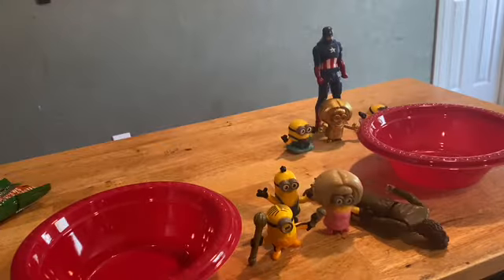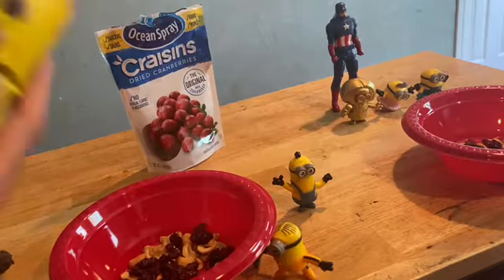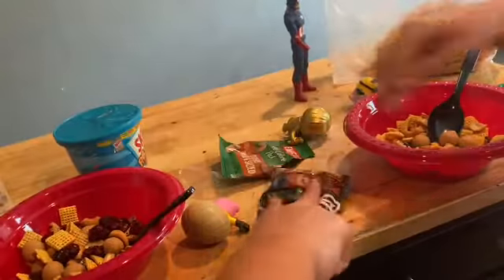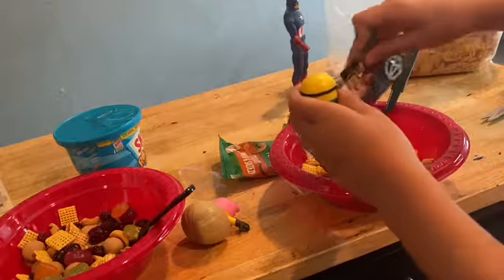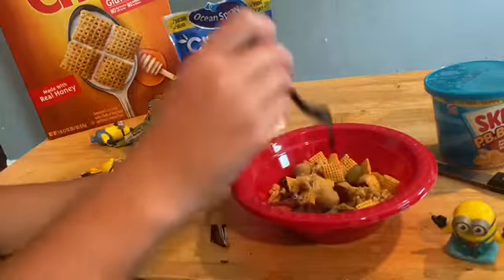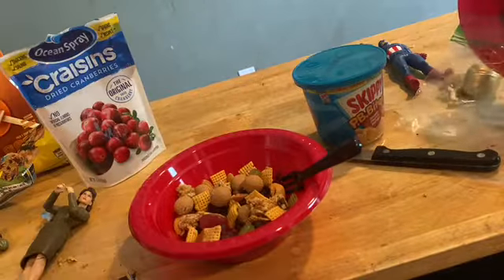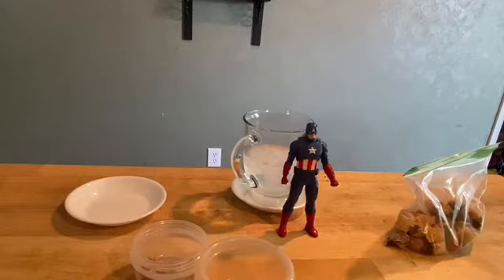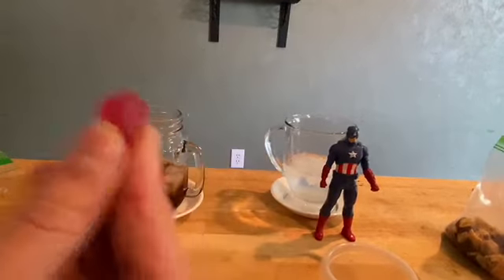Cooking With Steve & Peggy Ep 3: How To Make Road trip Snacks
Today Steve and Peggy are training minions to be the best cooks. Follow along to make your own road trip snacks.